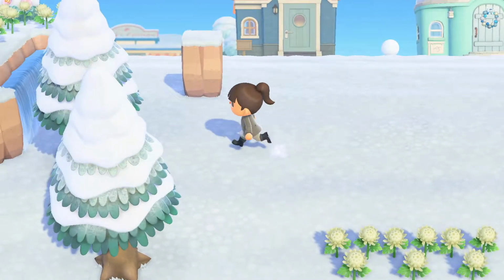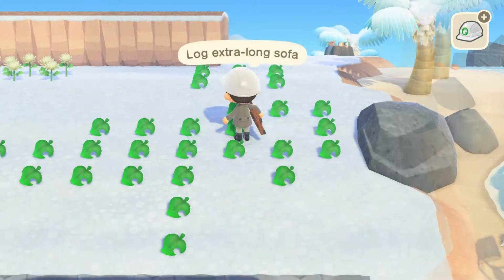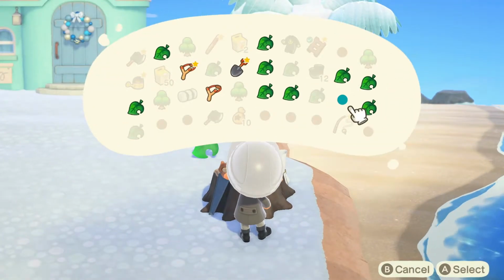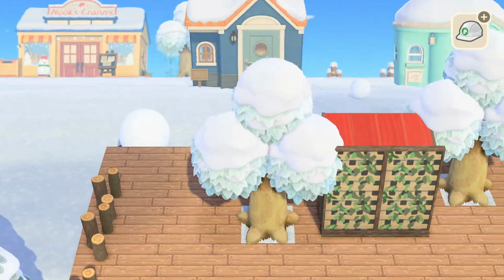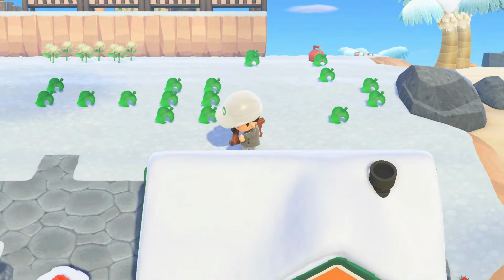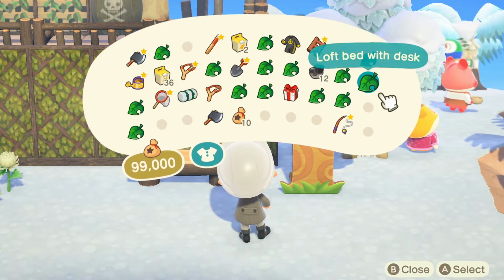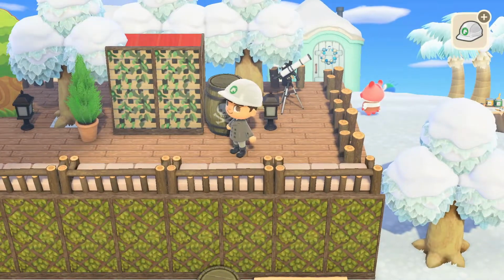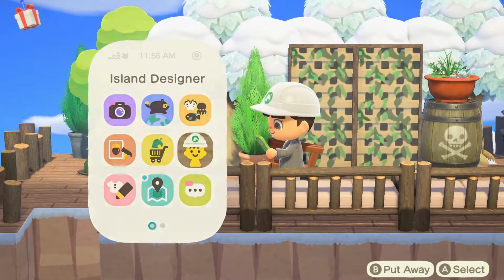BUILDING A TREEHOUSE | Animal Crossing: New Horizons - Day 59 Gameplay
Today on Fun Land we are building a subscriber requested treehouse!